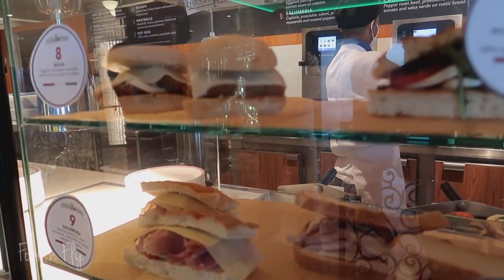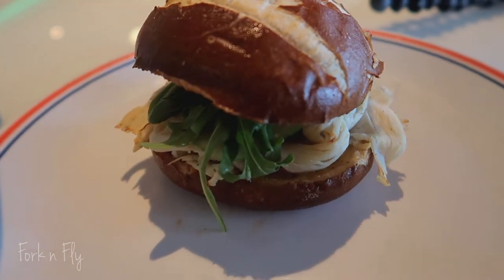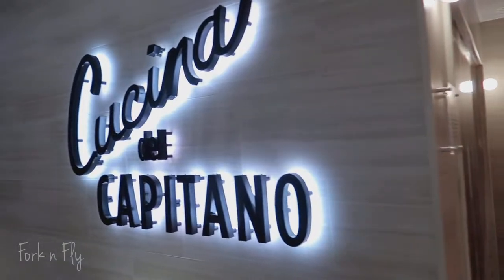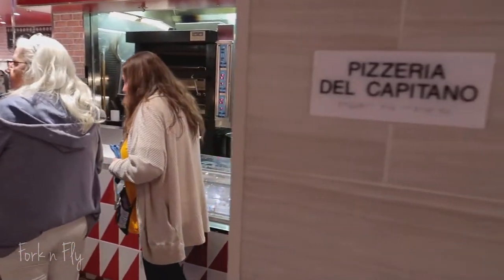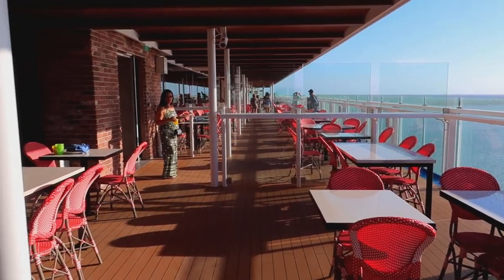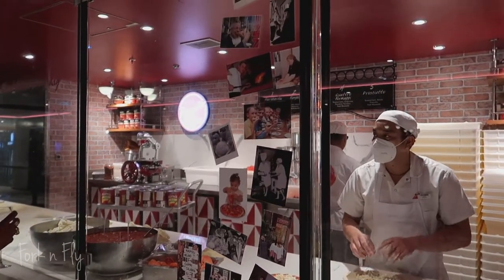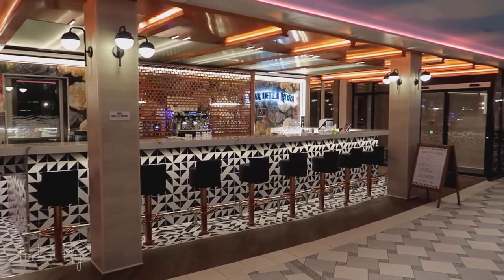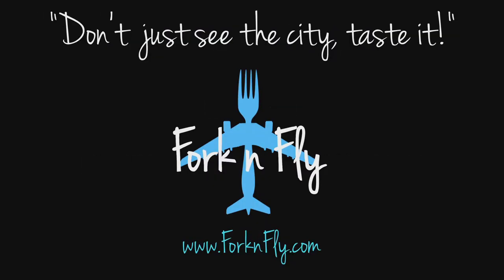La Piazza, An Italian Theme Zone onboard Carnival Mardi Gras 2022 | Travel | Fork n Fly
La Piazza is the Italian-themed zone on Carnival Mardi Gras, it has a cafe and panini shop as well as Carnivals largest Italian restaurant.

La Piazza is designed to resemble an Italian courtyard, with red brick, streetlights and iron as well as murals of famous piazzas in Rome, Venice and other Italian cities. There is also a Vespa scooter and a Fiat car that's both from 1972, which is the year of the original Mardi Gras ship.

Della Rosa, serves popular Italian cocktails as well as Italian wines and espresso drinks.

Piazza Panini, has delicious hand-pressed sandwiches with Italian meats and cheese. They even have eggplant.

Cucina del Capitano Italian restaurant is a favorite among carnival Cruisers. This large restaurant offers Italian favorites like spaghetti & chicken Parmesan

And my favorite, Pizzeria del Capitano, offering 5 varieties of freshly baked pies or slices 24 hours a day. This fan favorite has been expanded with tables both inside and outside on the the lanai.

Next time your on the Mardi Gras make sure to stop by La Piazza!